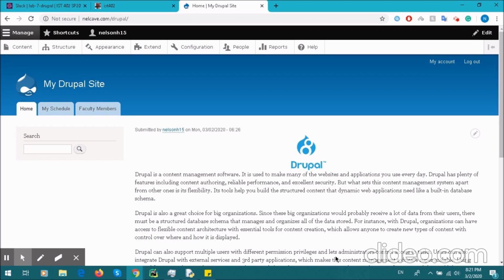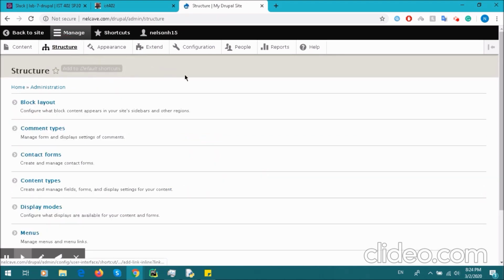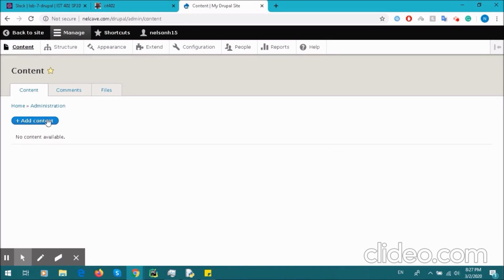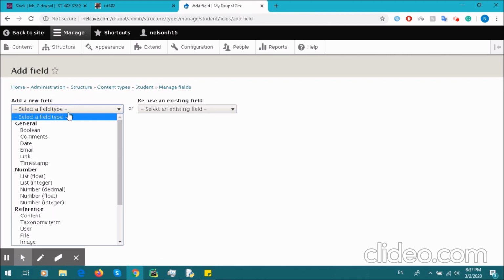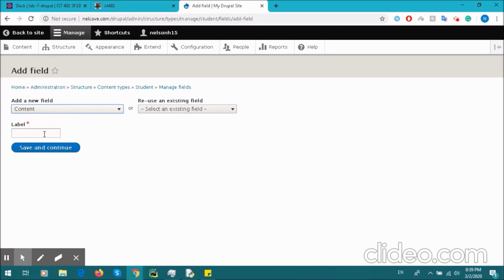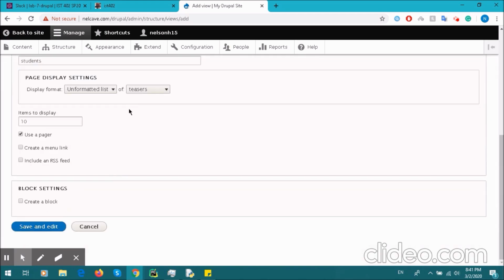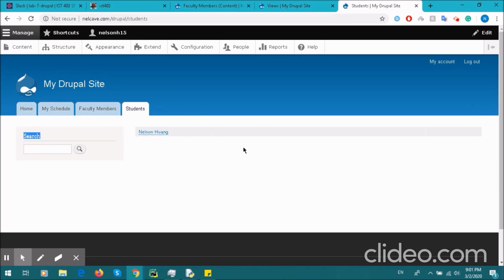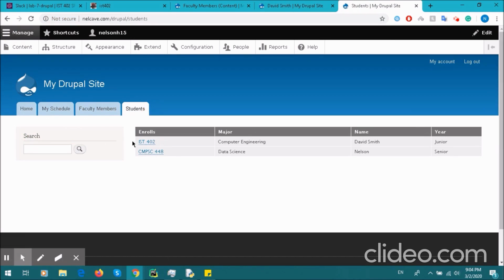Drupal - Creating content and adding fields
Drupal is a content management software. It is used to make many of the websites and applications you use every day. Drupal has plenty of features including content authoring, reliable performance, and excellent security. But what sets this content management system apart from other ones is its flexibility. Its tools help you build the structured content that dynamic web applications need like a built-in database schema.

Why Drupal?
Drupal is also a great choice for big organizations. Since these big organizations would probably receive a lot of data from their users, there must be a structured database schema that manages and organizes all of the data stored. For instance, with Drupal, organizations can have access to flexible content architecture with essential tools for content creation, which allows anyone to create new types of content with control over where and how it is displayed.